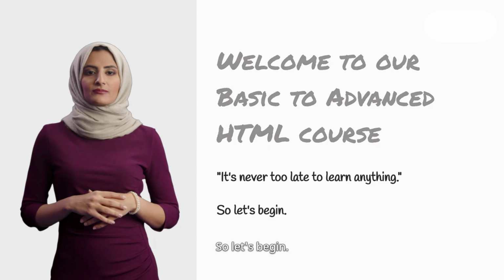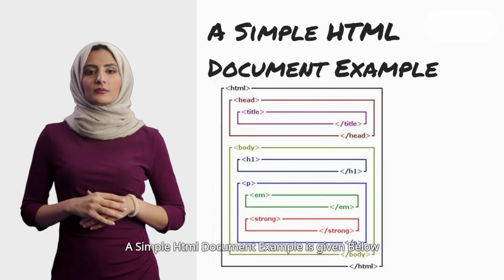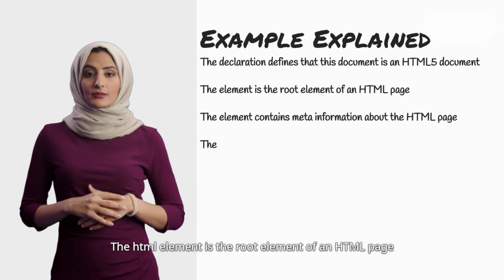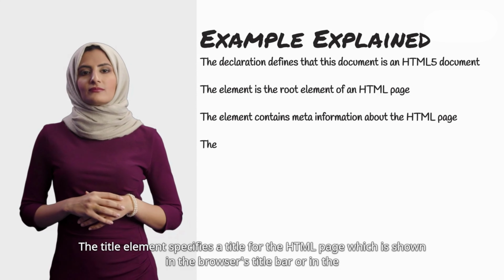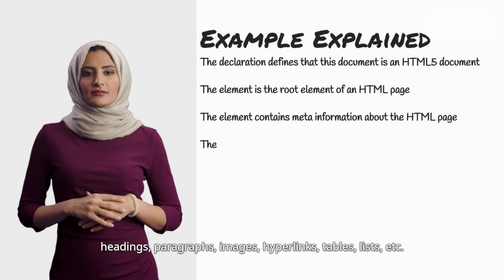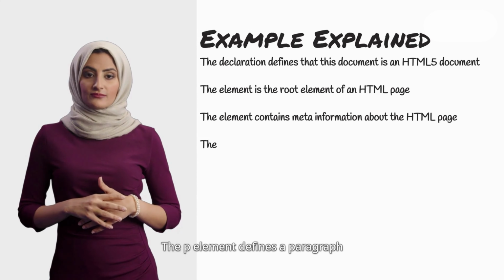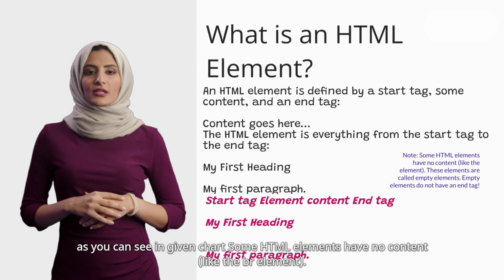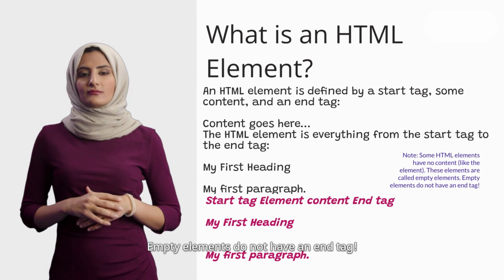HTML Introduction | Course Chapter 1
Welcome to our comprehensive HTML tutorial series! In this video, we'll delve deep into the fundamentals of HTML, covering essential topics such as HTML elements, document structure, and more. Whether you're a beginner looking to kickstart your web development journey or someone seeking a refresher on HTML basics, this video is for you.

🔥 Here's what you'll learn in this tutorial:

Understanding HTML Elements: We'll demystify HTML elements and how they structure web content.
HTML Document Structure: Get a step-by-step breakdown of a typical HTML document, from the doctype declaration to the body.
HTML History and Evolution: Explore the history of HTML versions, from its inception to the modern HTML5.
By the end of this video, you'll have a solid grasp of HTML essentials, setting the stage for more advanced web development topics. Let's dive into the world of HTML together! 💻🚀
Get in Touch: